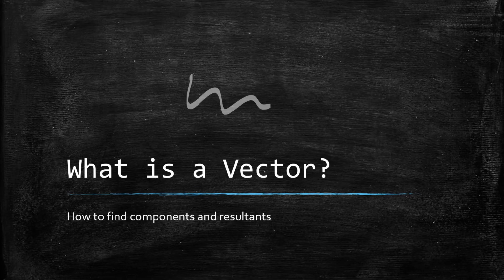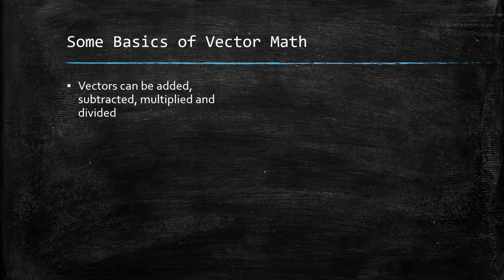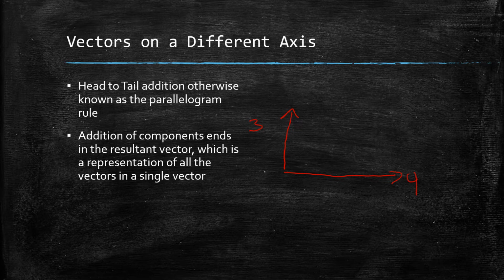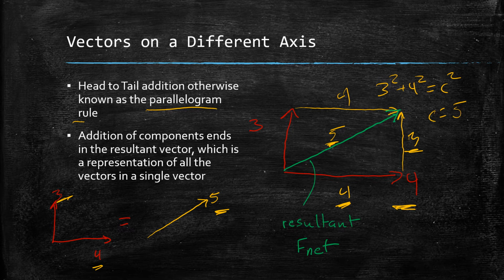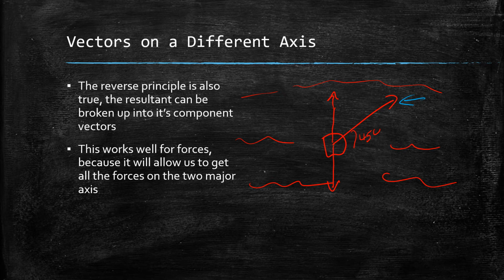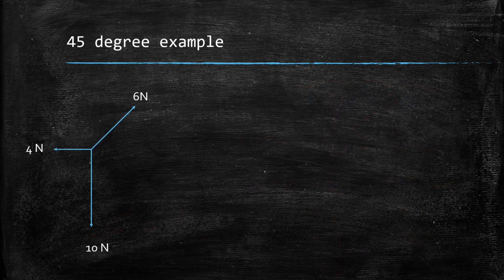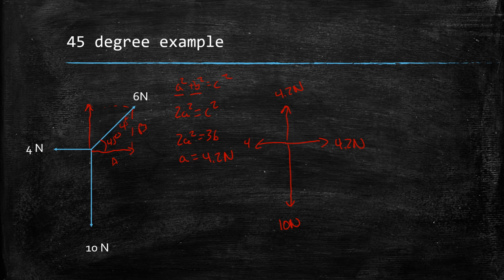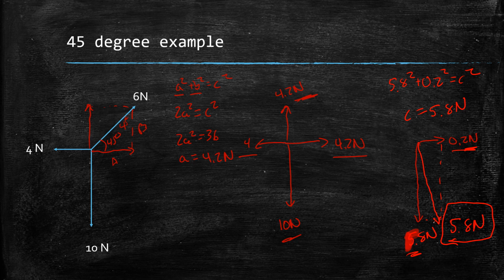Force Vector Math